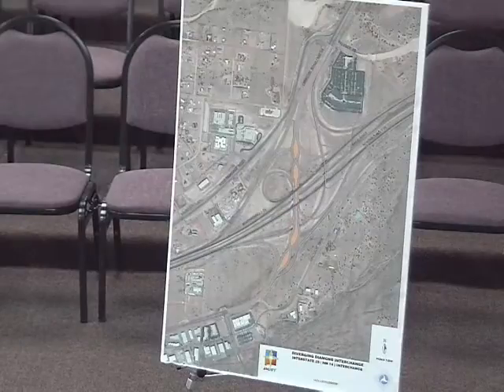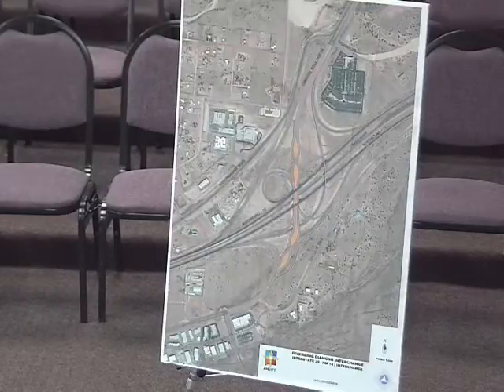DOT Presentation at Santa Fe City Council